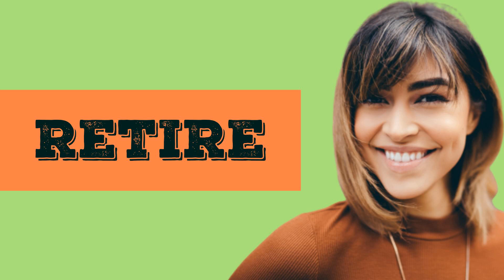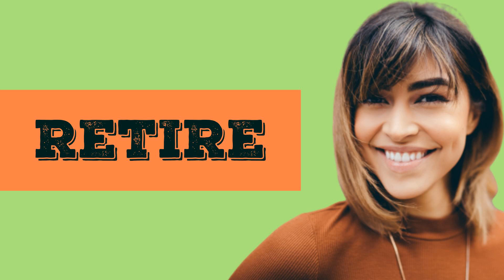How to Pronounce Retire in both American English and British English.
♥️ This Video will show you how to pronounce Retire in both American English and British English.

    ### Word Pronunciation

    Word : Retire
    US : /rɪˈtaɪr/
    UK : /rɪˈtaɪə/

    ### NOTICE

    By the way, do you know that with only 3000 words, you can understand 90% of everyday English conversations, newspapers and so on.

    Our channel will teach you these most commonly used English words.

    Speech Girl Here.

    ### Photo Copyright
    Woman on the cover : photo by KAL VISUALS on Unsplash